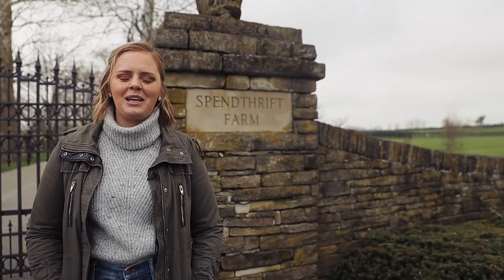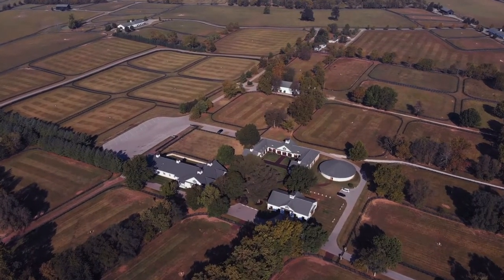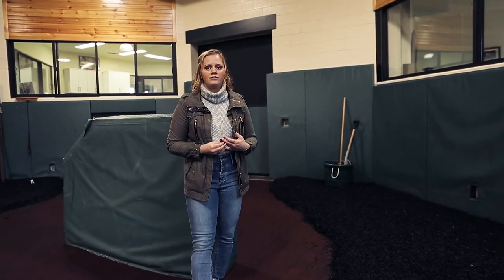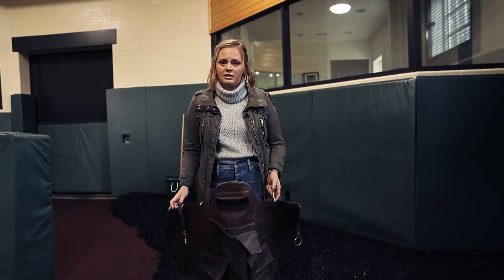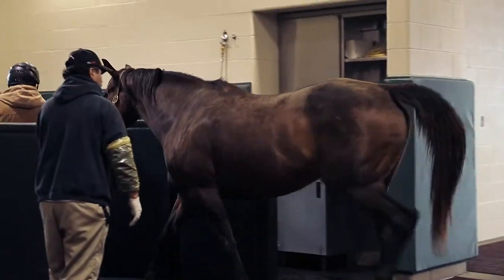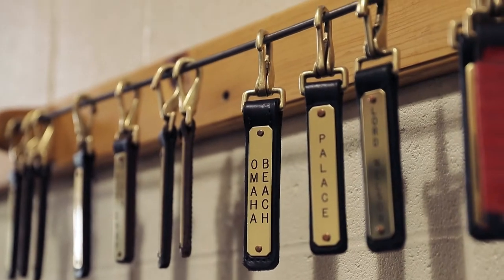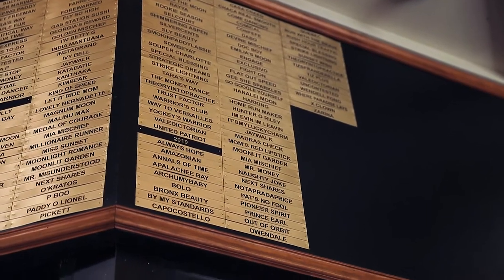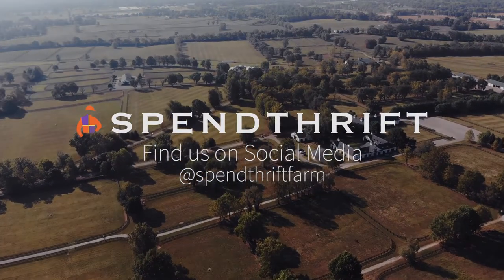Virtually Tour The Spendthrift Farm Breeding Shed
Since 1937 Spendthrift Farm in Lexington, Kentucky has been breeding the best horses in horse racing. Learn how this process happens from safety protocols to the daily routine of our staff.